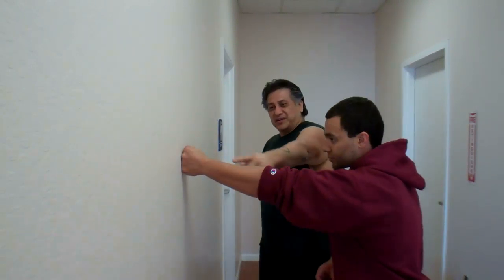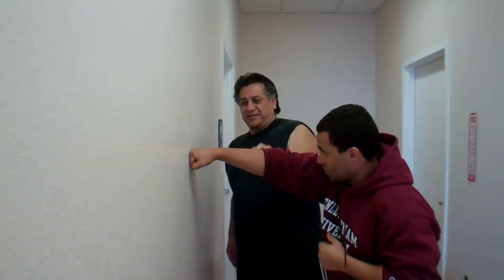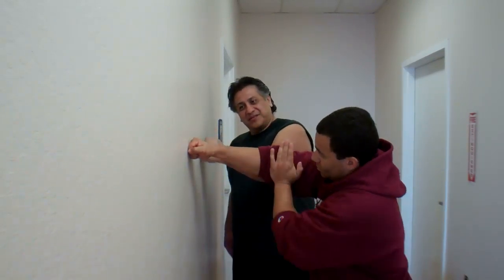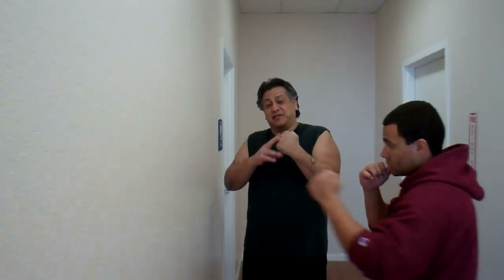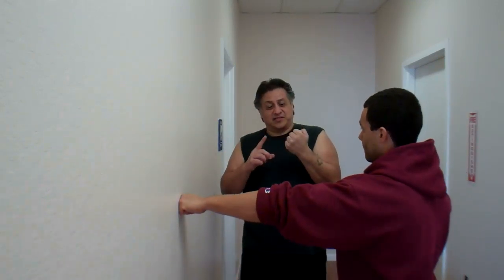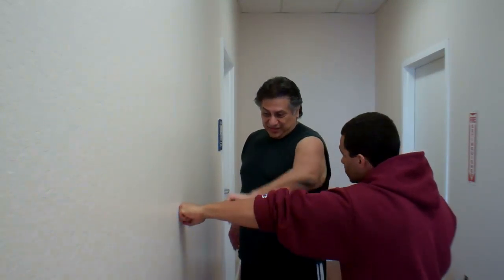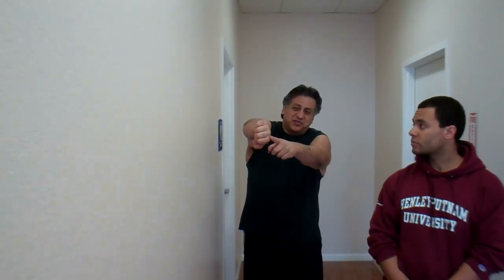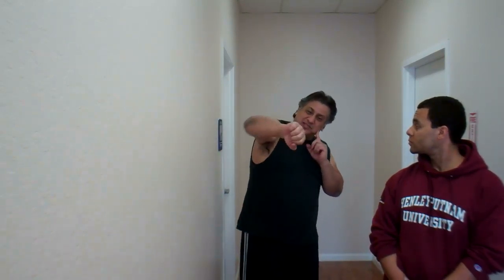How To Punch: Two and Three Knuckle Punching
In this video Daniel Sambrano and Craig Sanchez demonstrate the two and three knuckle landing for punching.

Which is better to use in a fight and why is fully explained in this demo.

Learn the best angle to hit with your barefist to not injure or break your hand or wrist.

Plus learn how to use the two knuckle landing and where to strike with it.

Learn what is never taught but should be for proper striking development.